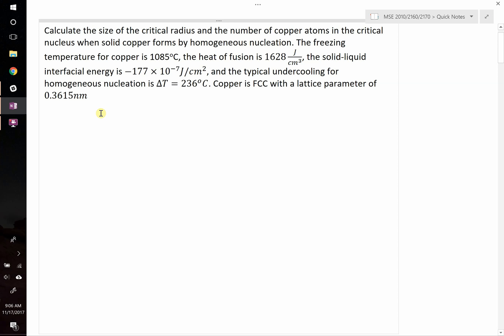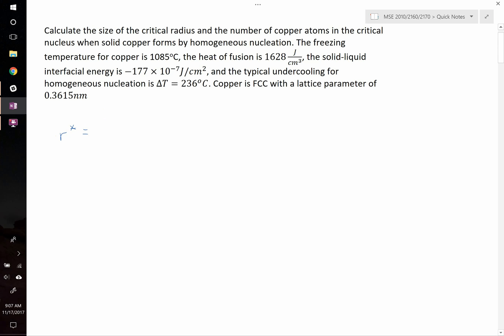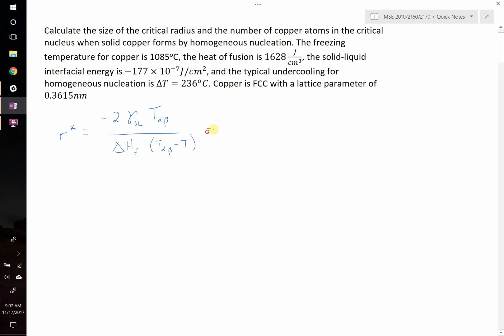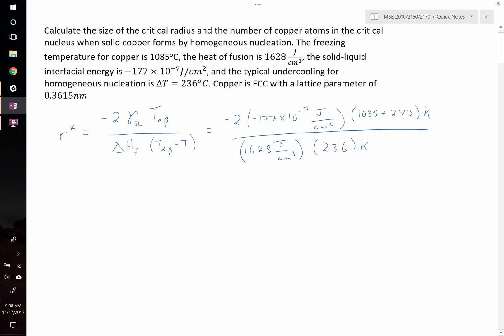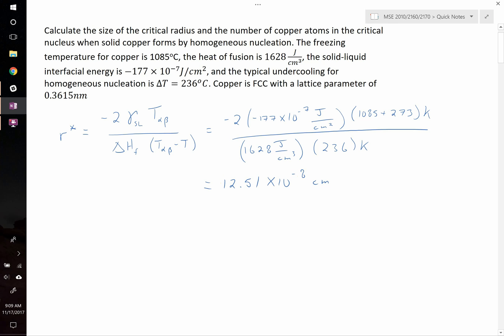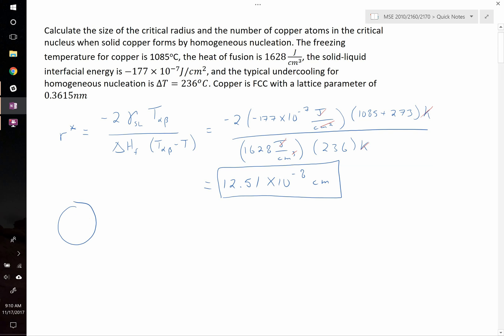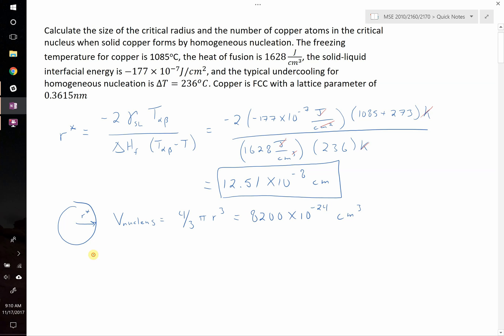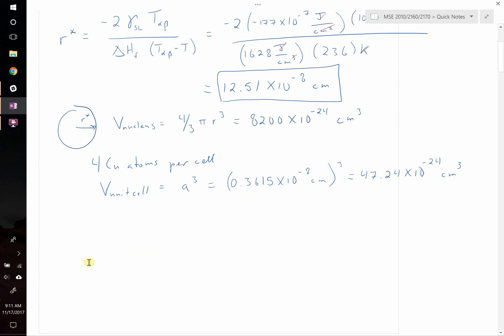homogeneous nucleation example problem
example tutorial for calculating critical nucleus size for homogeneous nucleation and determining the number of atoms present in this nucleus.